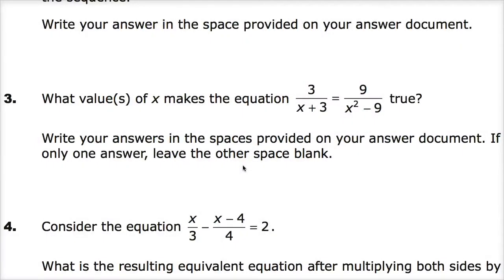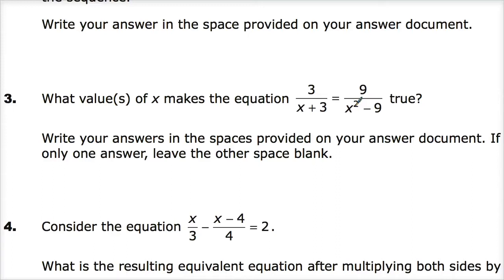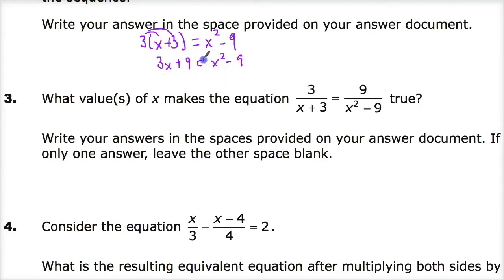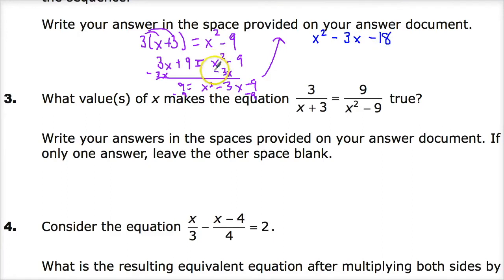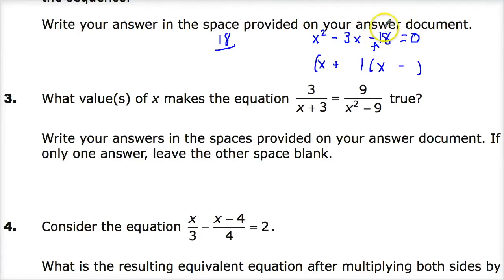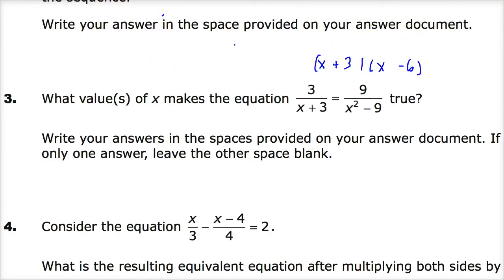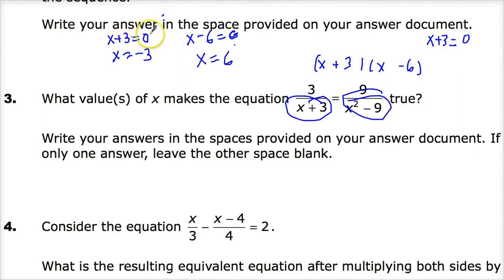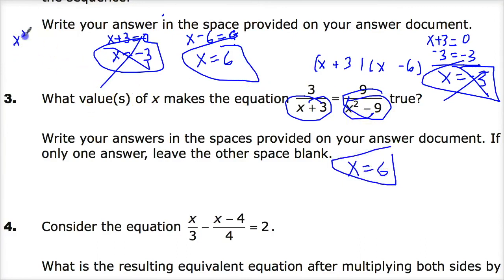Question 6 - Algebra 2 - TNReady Practice Test